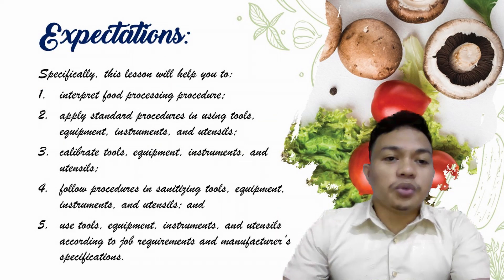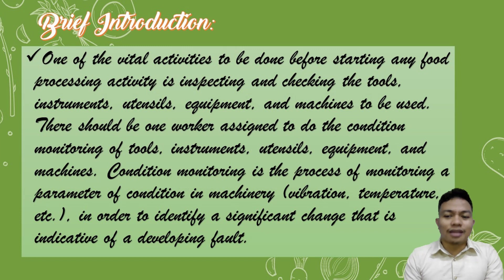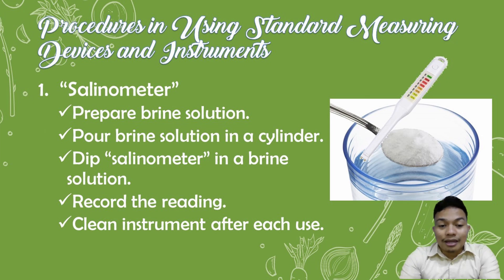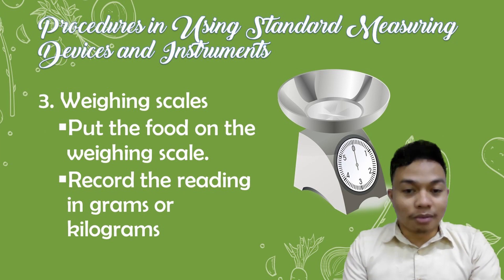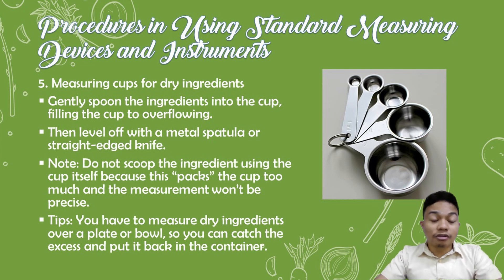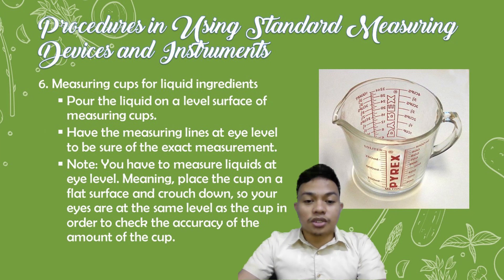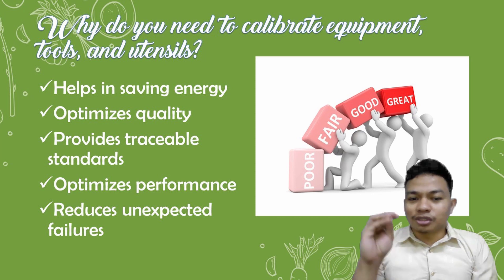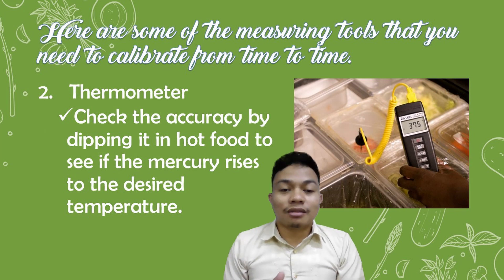Use of Tools, Equipment, and utensils in Food Processing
The Use of Tools, Equipment, and utensils in Food Processing is created to help give information to our grade 7 and 8 students in TLE.